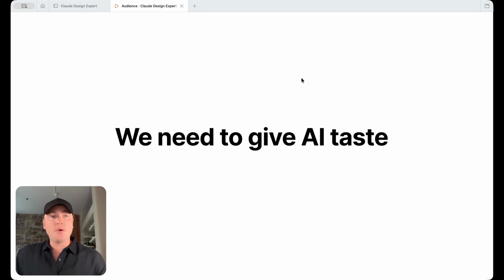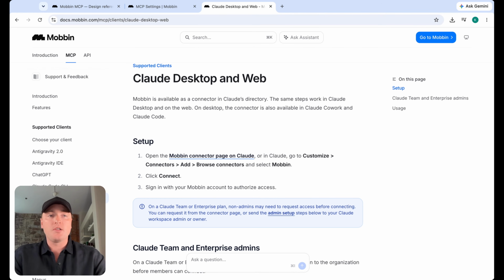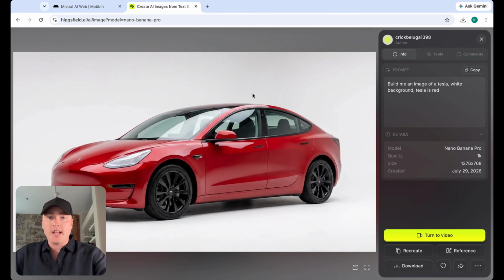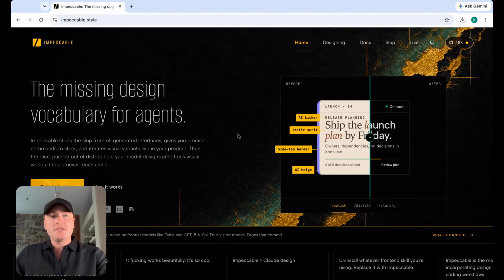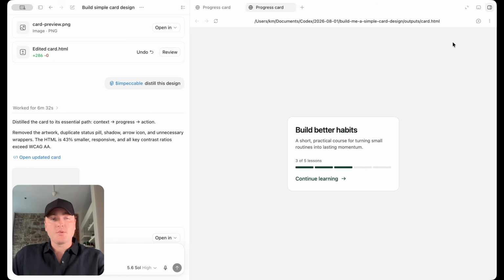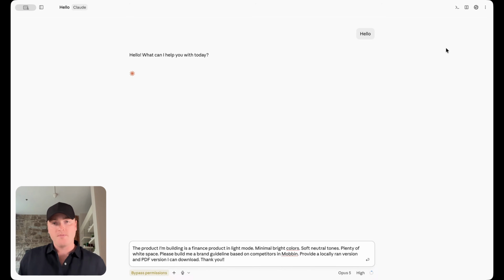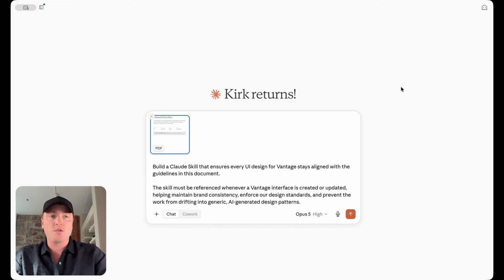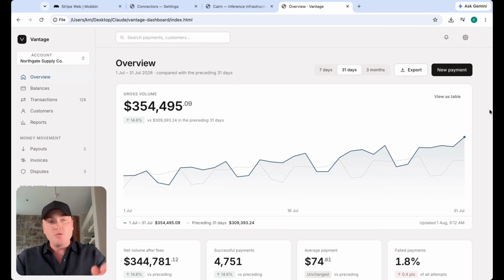Turn Claude Into a SENIOR Designer in 3 Simple Steps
Let’s turn Claude (and Codex briefly) into a senior-level UI/UX designer to defeat AI Slop in three simple steps.

1:16 Step 1.1
5:08 Step 1.2
7:39 Step 2
11:26 Step 3